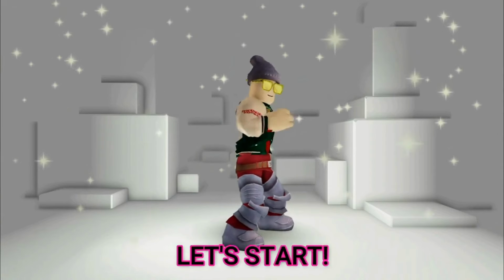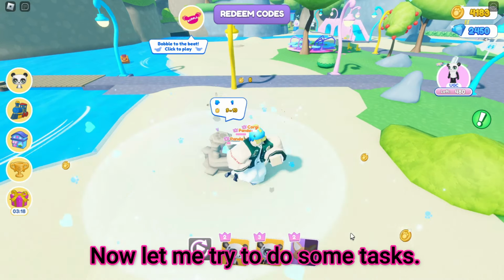*Free Limited UGC Items* Get These Free Items Now! LPS Panda Body Suit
New free items events in roblox
roblox free items